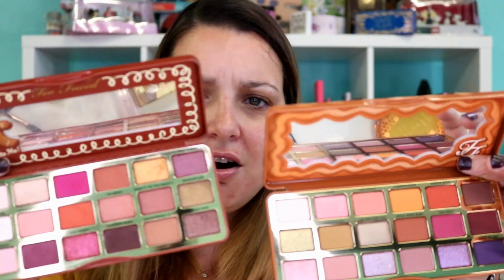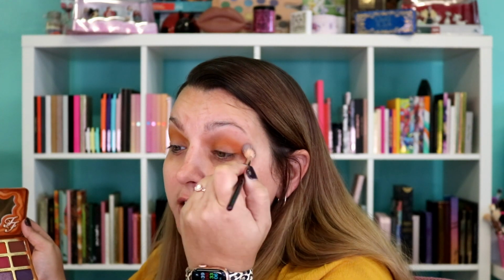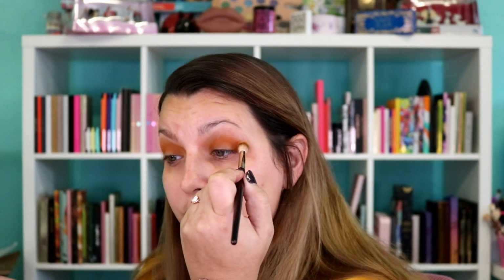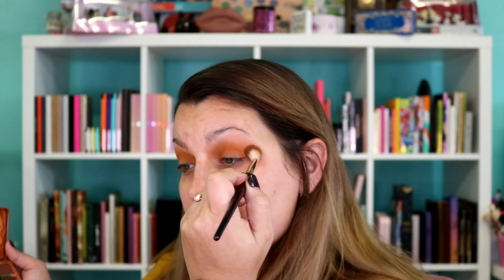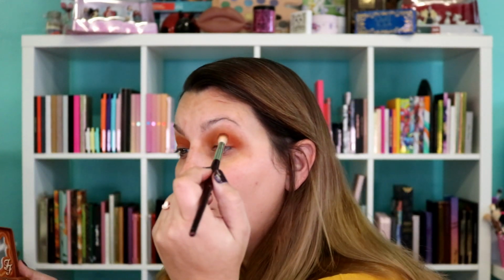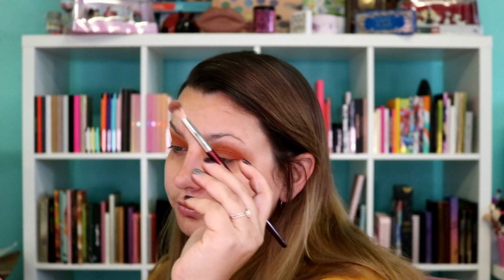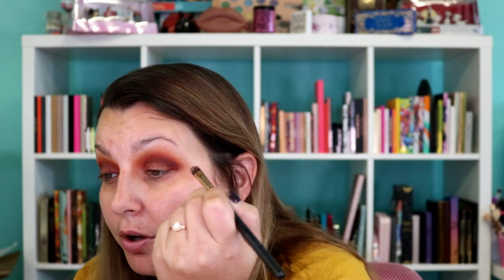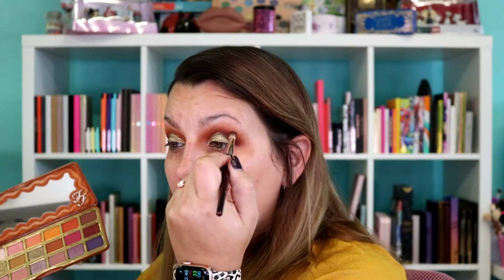Testing Out the New Too Faced Pumpkin Spice Eyeshadow Palette